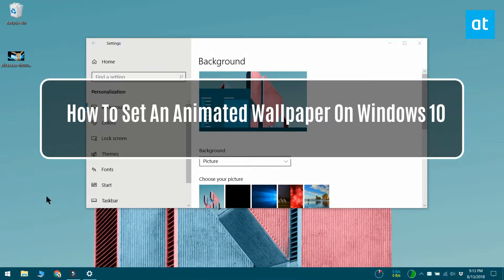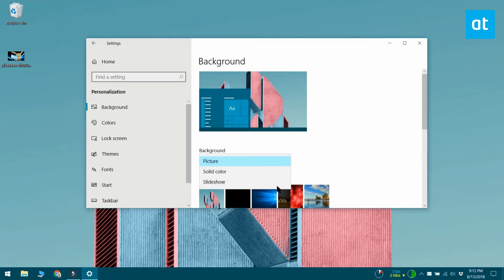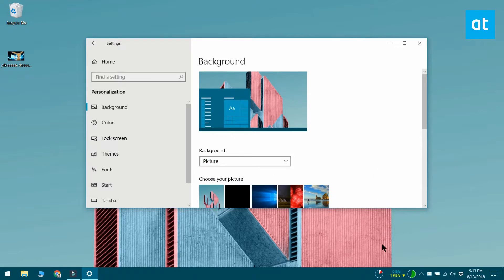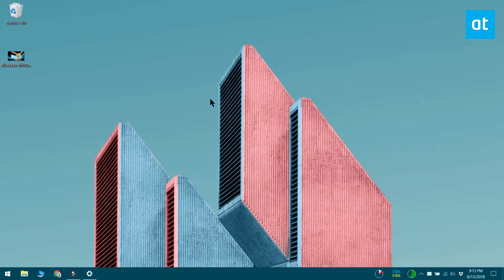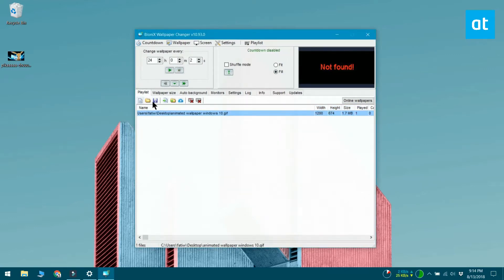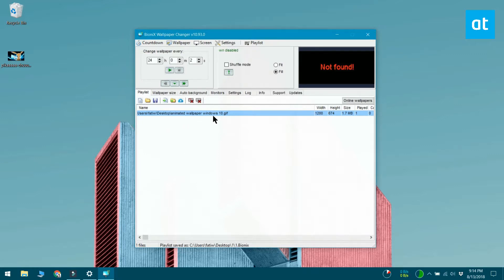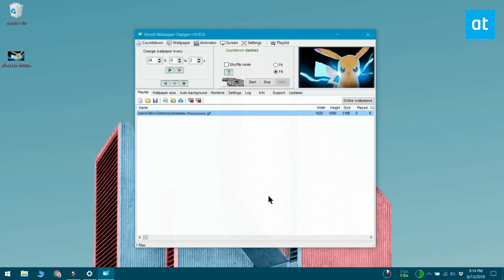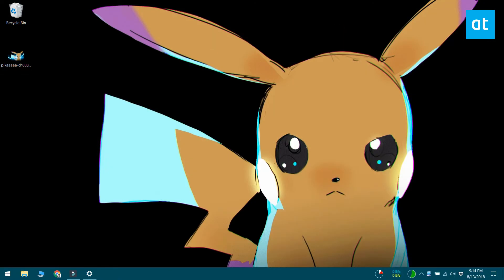How To Set An Animated Wallpaper On Windows 10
Wallpapers on Windows 10 are static images. You can create a folder of your favorite wallpapers and use the slideshow option to have Windows 10 cycle through them all periodically but that’s the closest you can get to a dynamically changing wallpaper out of the box.